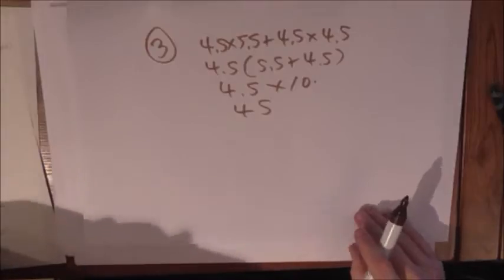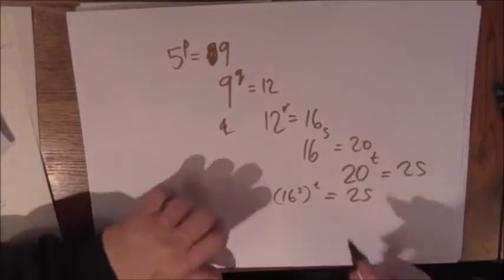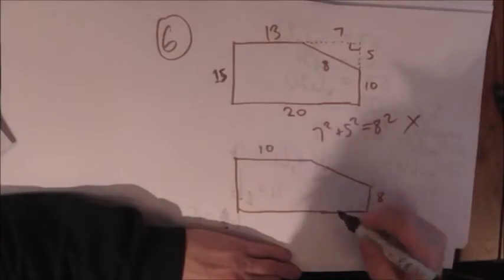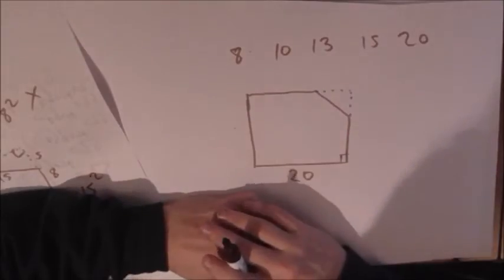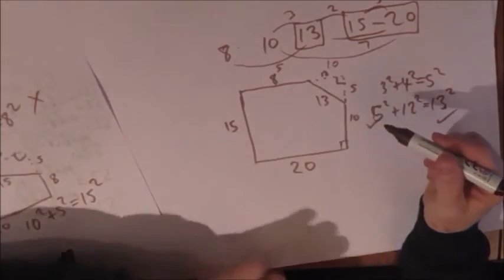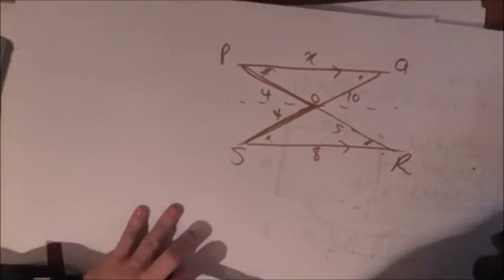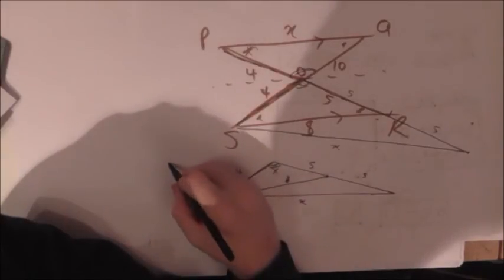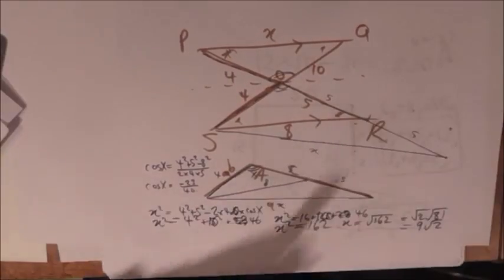What is special about the numbers Strategy Exercise remaining solutions